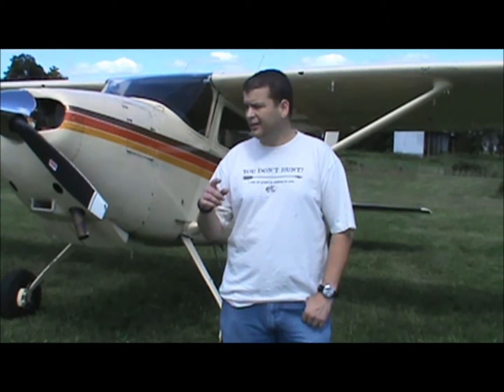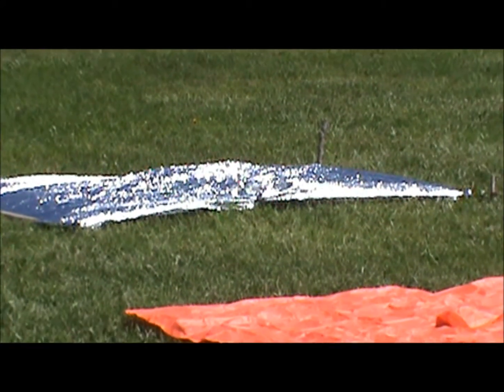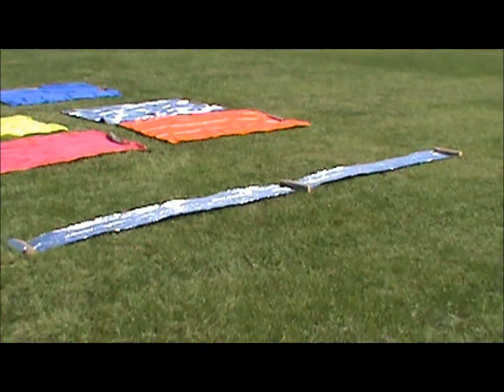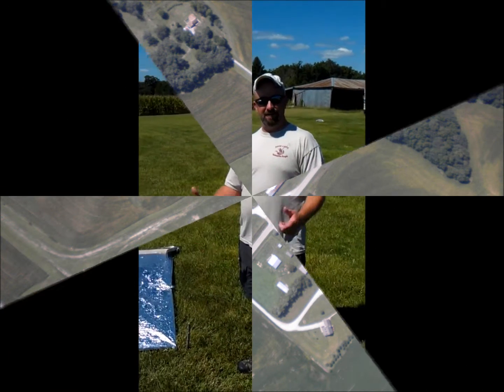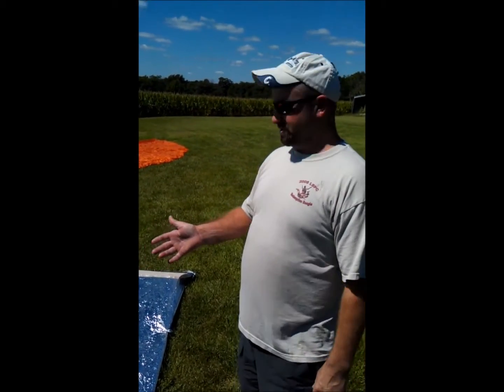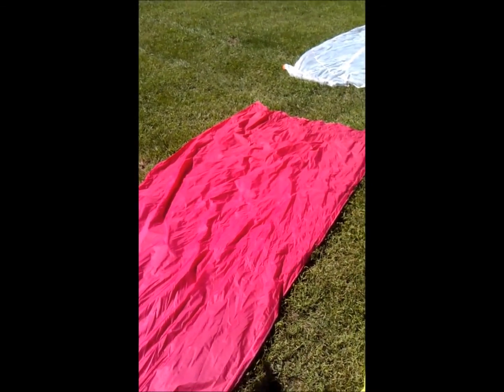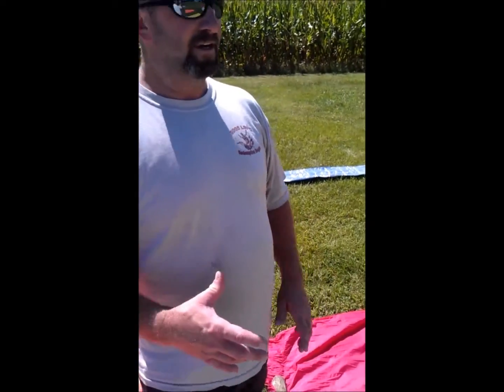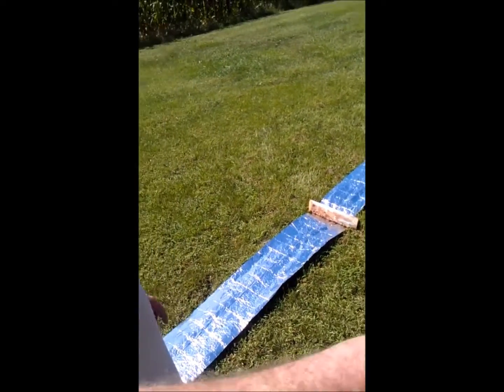Which Ground To Air Signals Work Best?